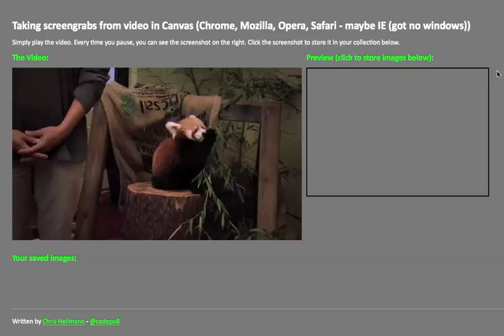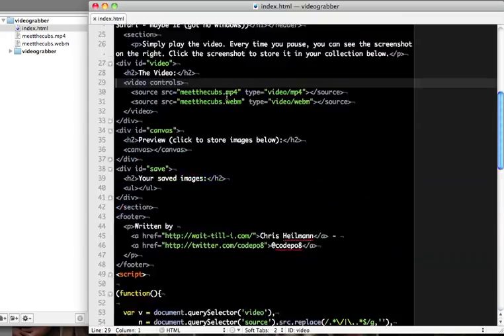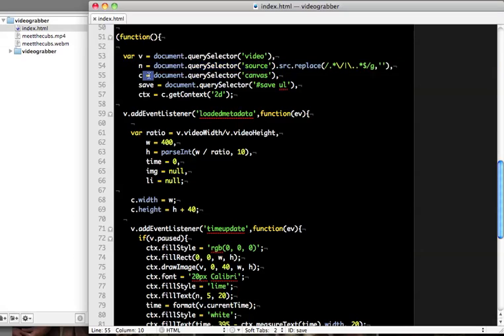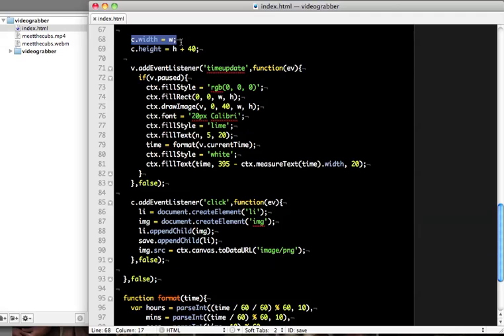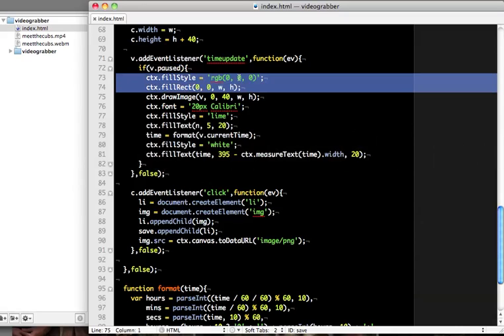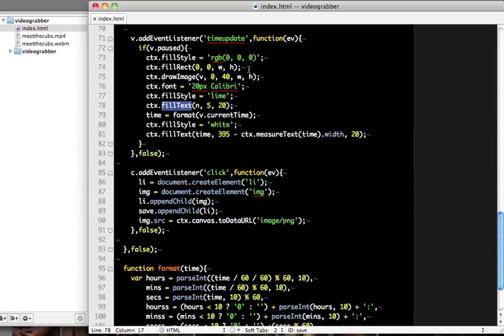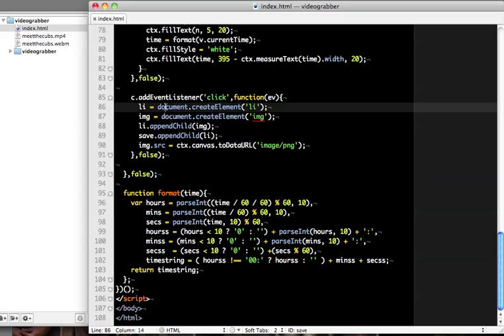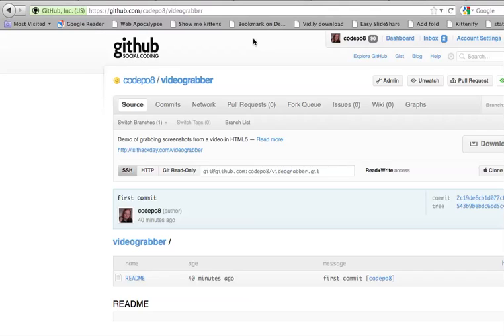Creating snapshots of videos in HTML5 canvas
A quick tutorial on how you can use HTML5 canvas to grab snapshots from videos for people to save.